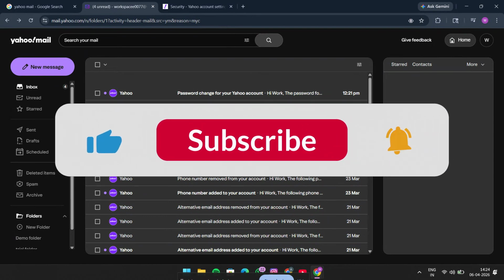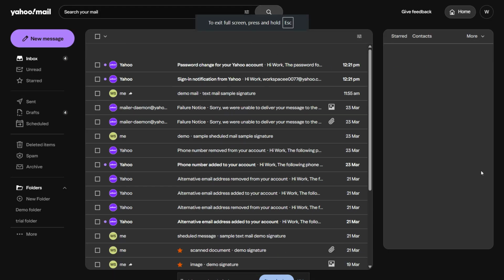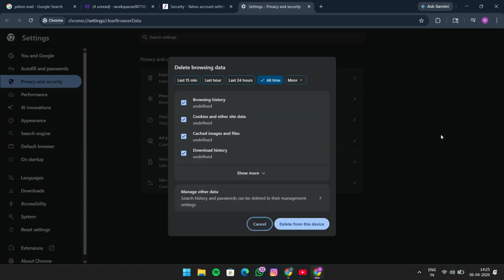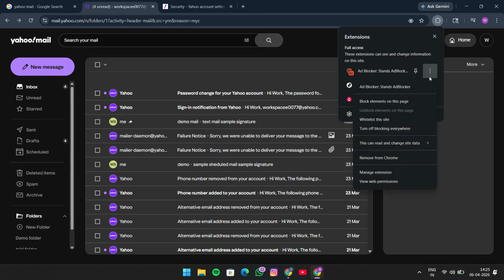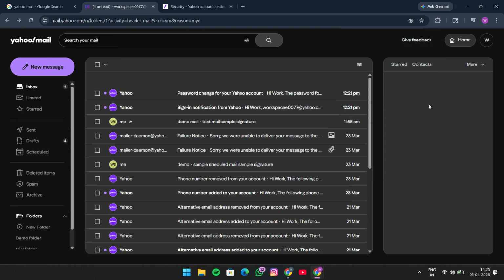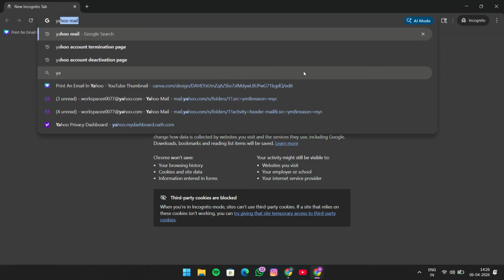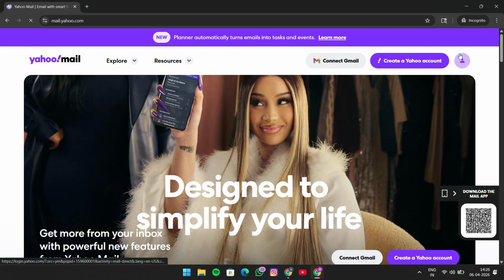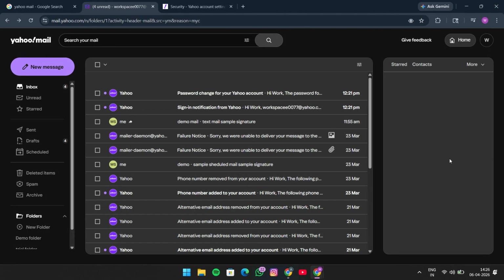How To Restore Disappeared Toolbar On Yahoo Mail In Chrome (Easy Guide)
Learn how to restore a disappeared Yahoo Mail toolbar in Chrome with quick troubleshooting steps.
Follow this easy guide to refresh the page, exit full screen, clear cache and cookies, disable extensions, reset zoom, and test Incognito mode.

🕚Timestamps:
00:00 Intro
00:26 Refresh The Yahoo Mail Page
00:42 Exit Full Screen Mode With F11
00:57 Clear Cache And Cookies In Chrome
01:20 Disable Browser Extensions
01:40 Reset Zoom With Ctrl + 0
01:57 Try Yahoo Mail In Incognito Mode
02:21 Final Tips And Outro

✍️What You'll Learn In This Video:
• How To Refresh Yahoo Mail To Fix Missing Toolbar
• How To Exit Full Screen Mode With F11
• How To Clear Chrome Cache And Cookies For Yahoo Mail
• How To Disable Browser Extensions That Break Yahoo Mail
• How To Reset Chrome Zoom With Ctrl + 0
• How To Test Yahoo Mail In Incognito Mode
• How To Troubleshoot A Disappeared Toolbar In Chrome

💡Pro Tips:
• If the toolbar disappears after an update, clear cookies first before trying other fixes.
• Disable extensions one at a time so you can identify the exact one causing the issue.
• Use Incognito mode as a quick way to test whether Chrome settings are the problem.
• If zoom changes do not help, try restarting Chrome after resetting it.
• Make sure Yahoo Mail is opened in the correct account if you use multiple profiles.

Yahoo Mail, toolbar missing, restore toolbar, Yahoo Mail Chrome, Chrome fix, Yahoo Mail tutorial, email help, browser troubleshooting, Chrome extension fix, clear cache and cookies, incognito mode, F11 full screen, reset zoom, Yahoo Mail tips, tech tutorial